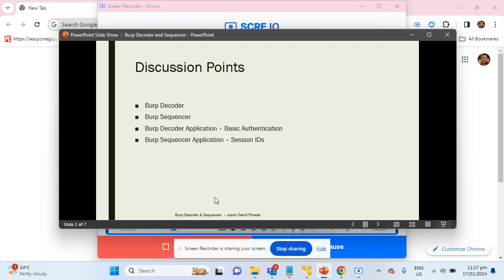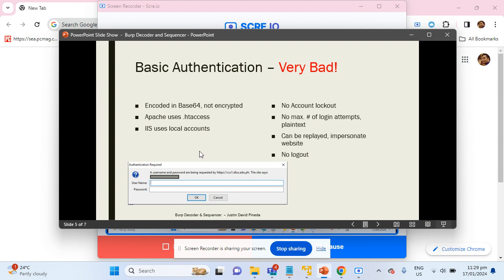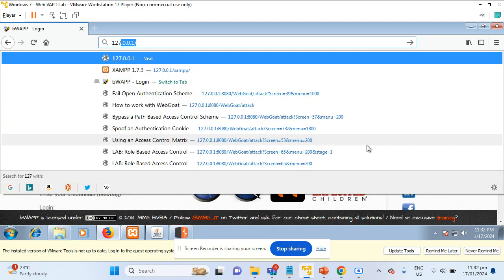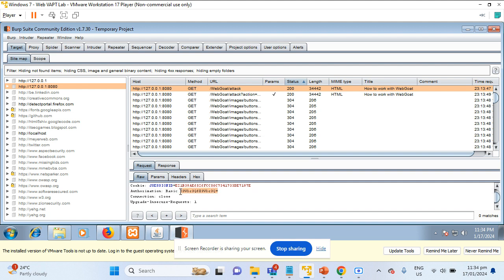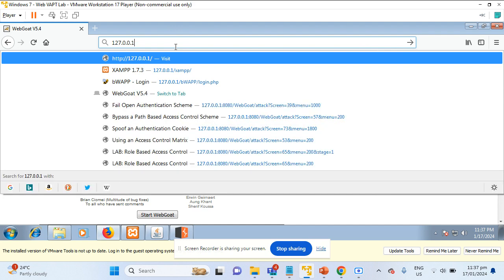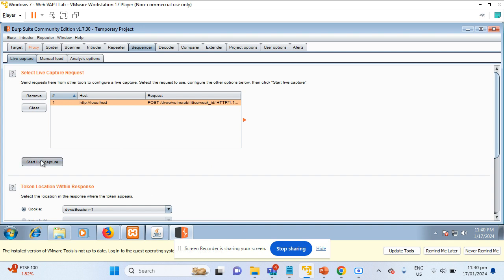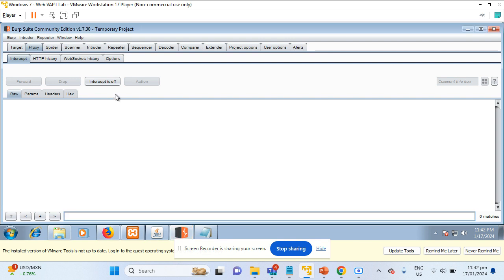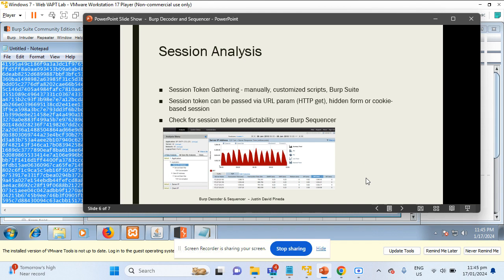Burp Decoder & Sequencer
Discussion Points:
What is Burp Decoder?
What is Burp Sequencer?
Burp Decoder Application – Decoding Basic Authentication
Burp Sequencer Application – Session IDs (poor and excellent examples)